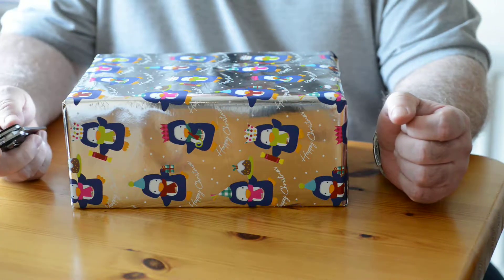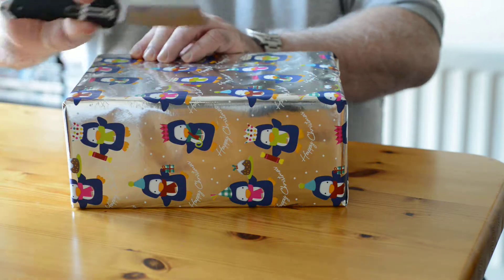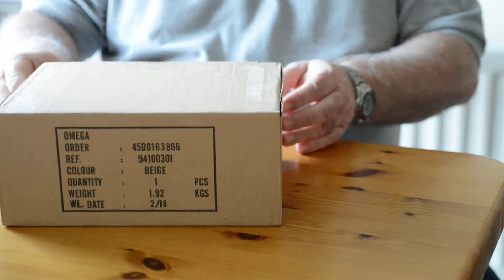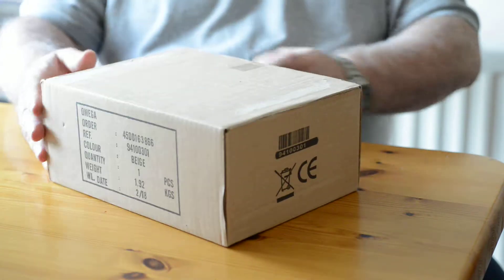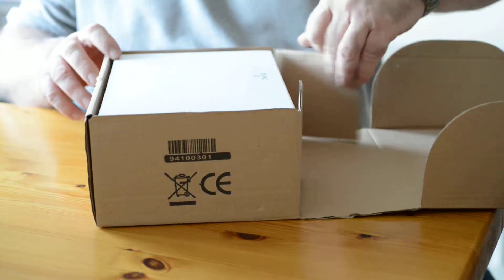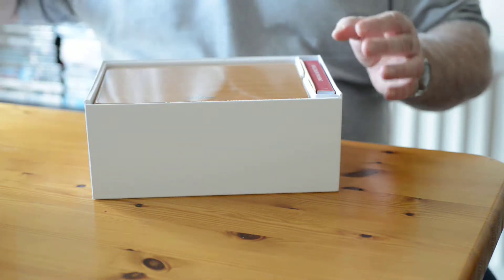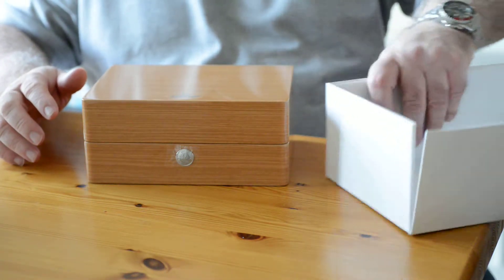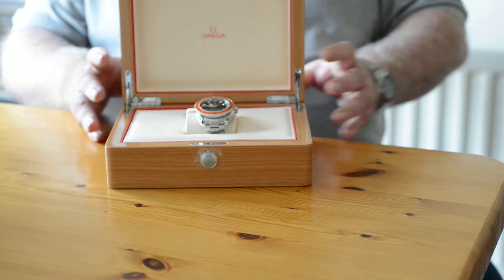omega planet ocean unwrapping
PLANET OCEAN 600M OMEGA CO‑AXIAL 45.5 MM
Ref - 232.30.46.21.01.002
just a quick unwrapping & a quick look at